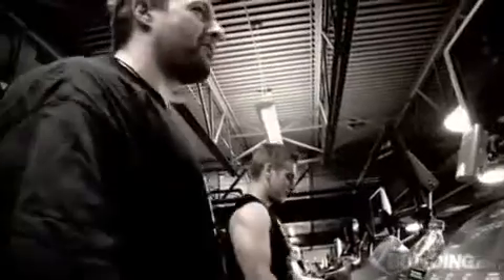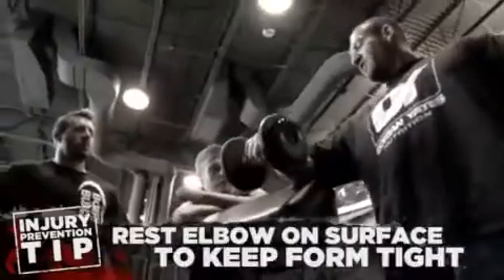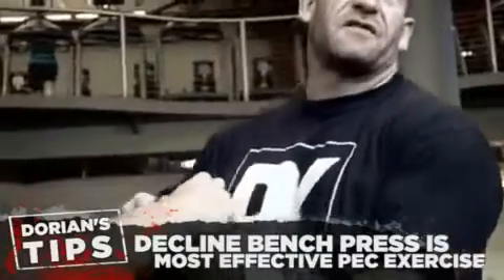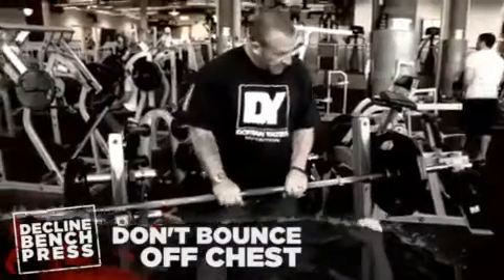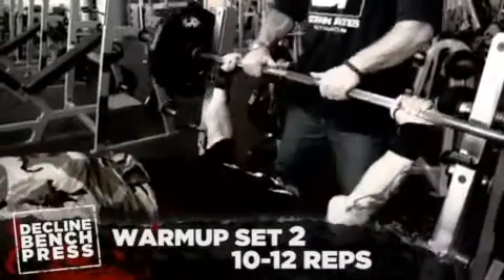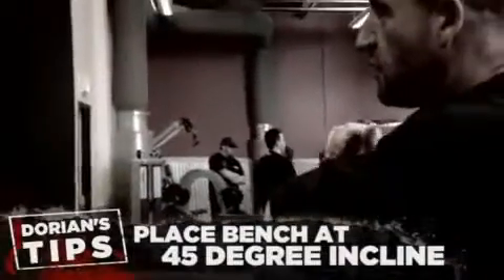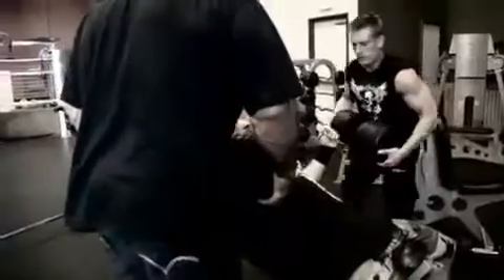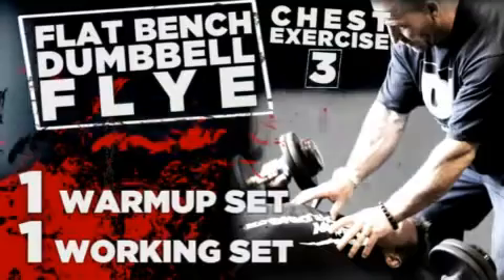Dorian Yates' Chest & Biceps Workout (Sk titulky)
Dorian Yates' Chest & Biceps Workout

Dorian Yates demonštruje svoj tréning hrudníka a bicepsov.